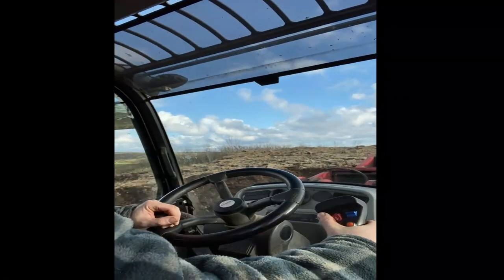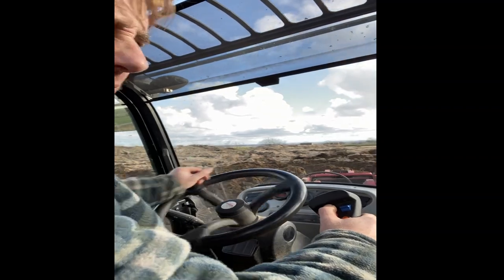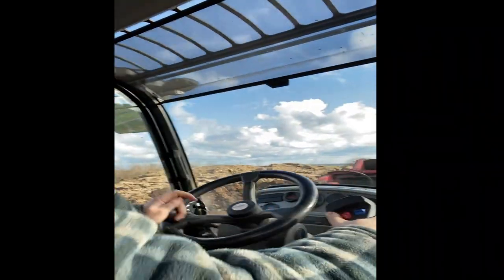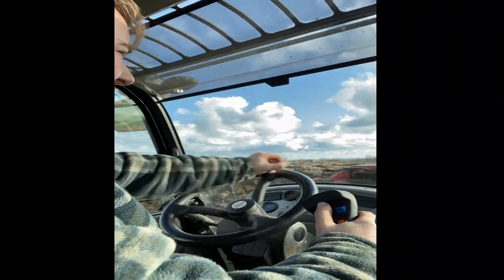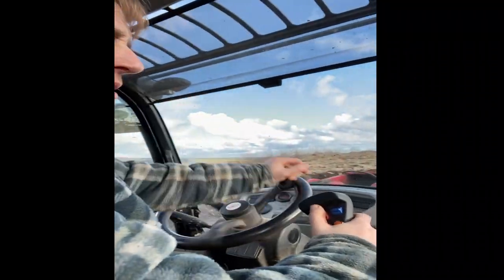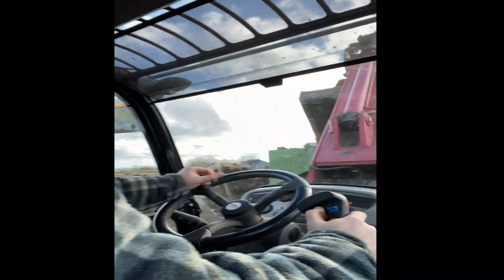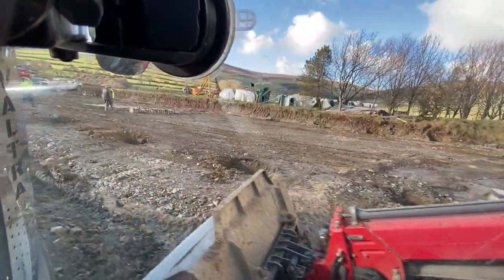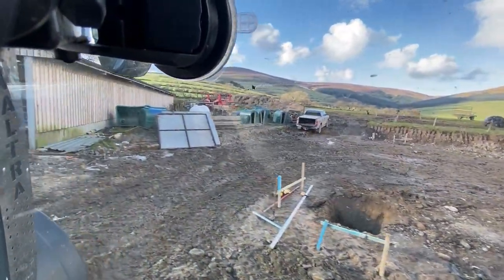Busy Carting Muck!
Clearing the muckpile while the weather is dry using a Valtra T194 and trailer